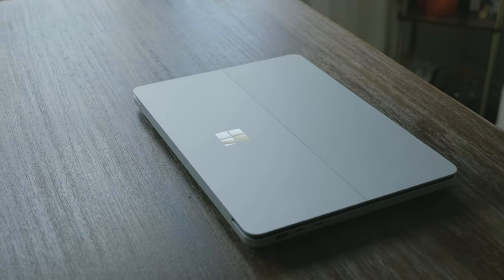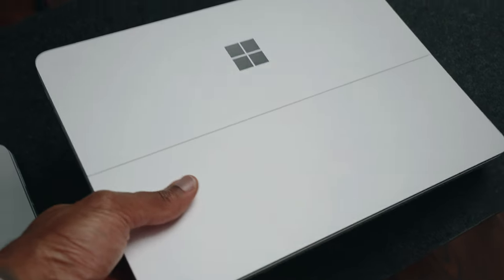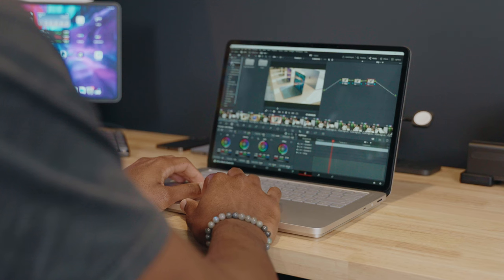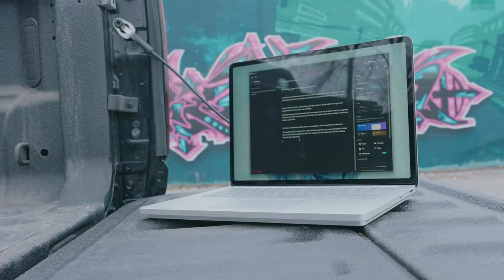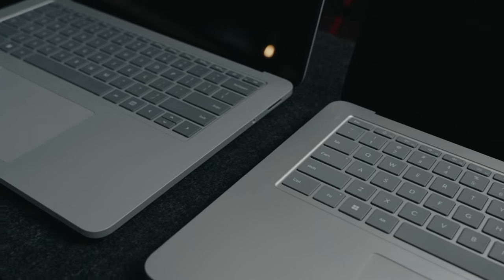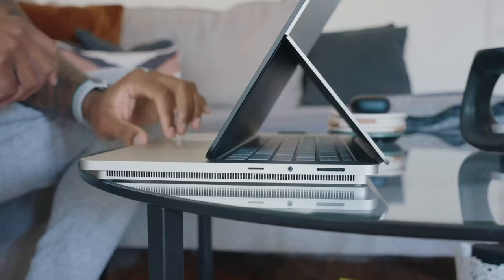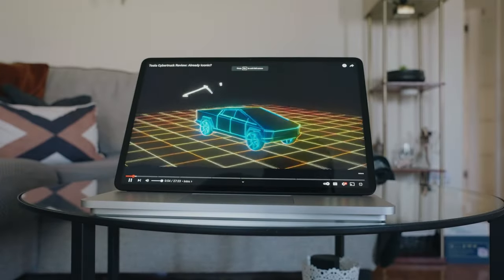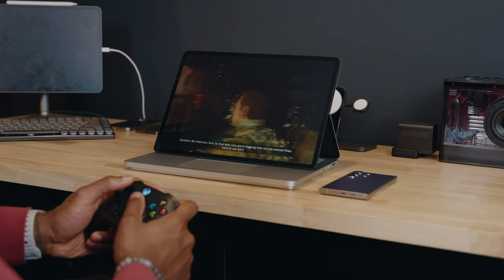Surface Laptop Studio 2 - 6 Month Review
The Surface Laptop Studio 2 is hands down my favourite 3 in 1 laptop right now. This is the perfect laptop for creators and students alike.

0:00 Intro
0:44 My Specs
0:52 The Design
2:04 The Display
3:29 Camera Quality
4:02 Color Accuracy
4:23 The Keyboard
5:10 The Trackpad
5:32 The Speakers
6:08 The Performance
6:57 Gaming
7:58 Battery Life
10:00 Overall Thoughts